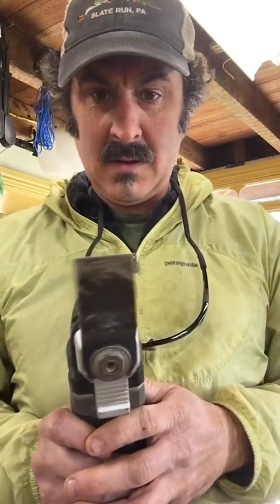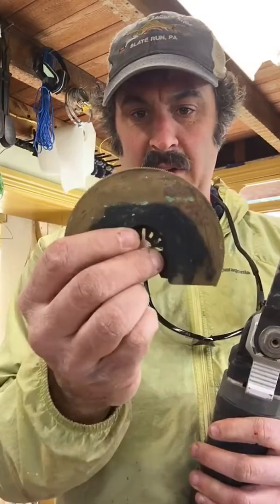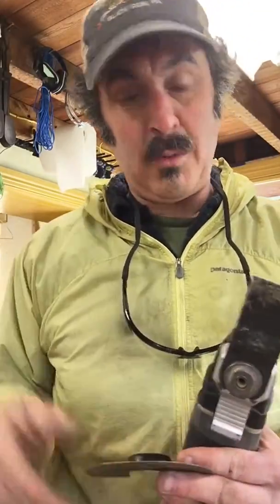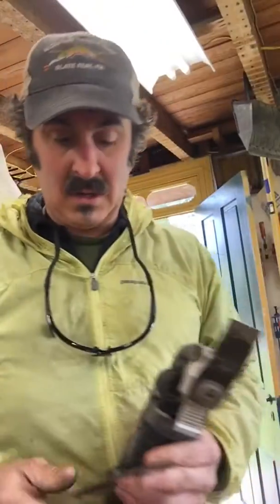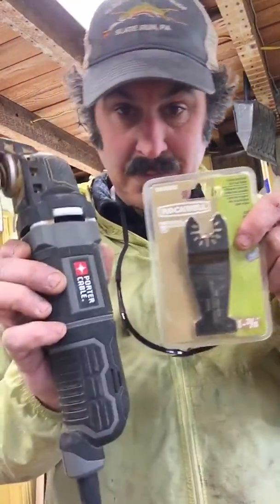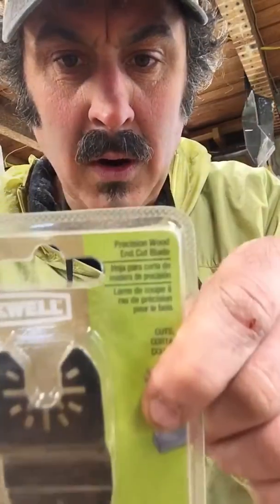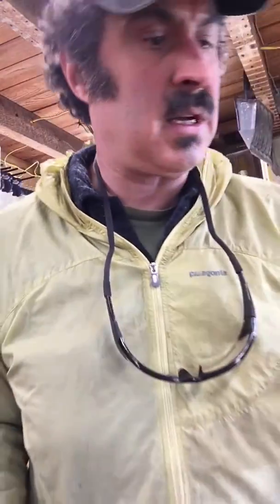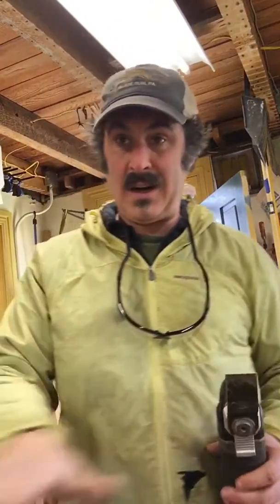Window 3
Cutting opening with vibratory saw